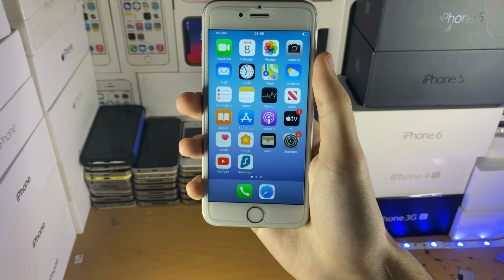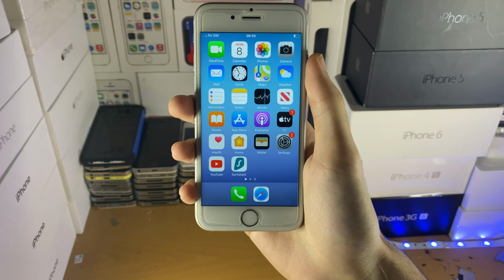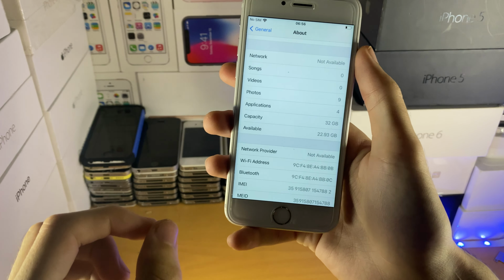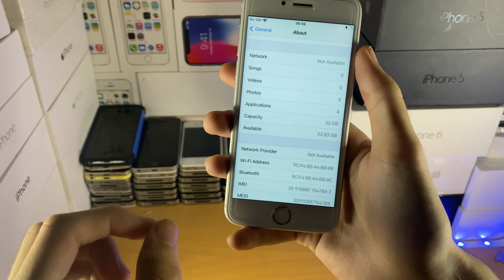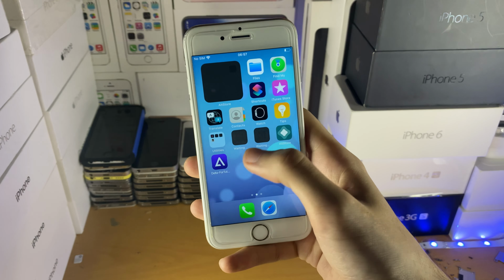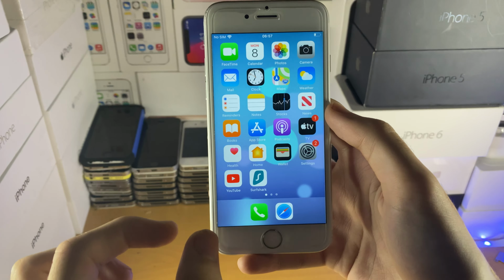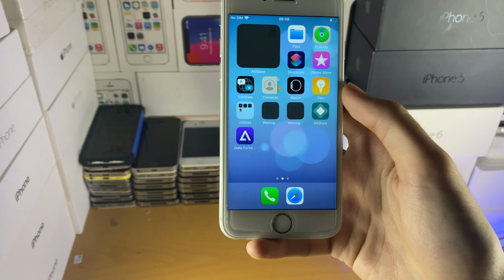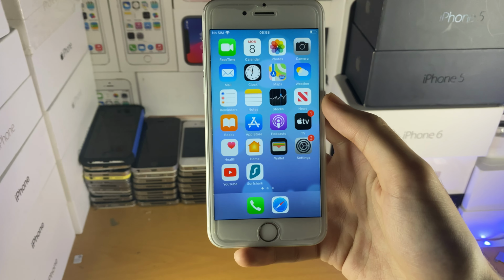How To FIX iPhone NOT Installing Apps | Full Tutorial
How To FIX iPhone NOT Installing Apps | Apps NOT Installing from AppStore on iPhone FIXED! Are you trying to download Apps on iPhone from the Apple AppStore, however apps are NOT Installing? If so, this video is for you! I will teach you How To FIX iPhone NOT Installing Apps in this tutorial. The process to fix iPhone not installing apps is very easy, and this tutorial will cover every reason why your iPhone isn’t installing apps, and the exact steps you can take in order to solve your iPhone not installing apps.